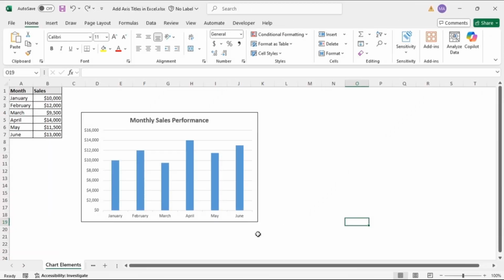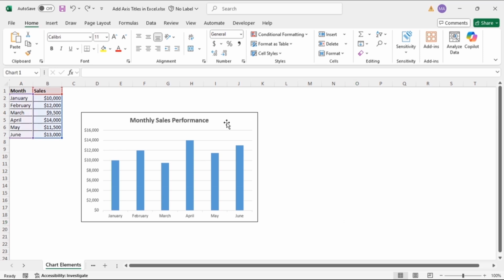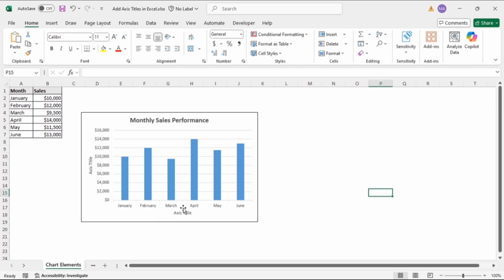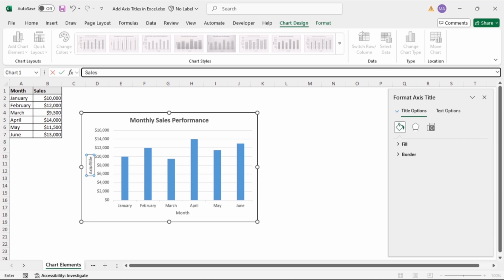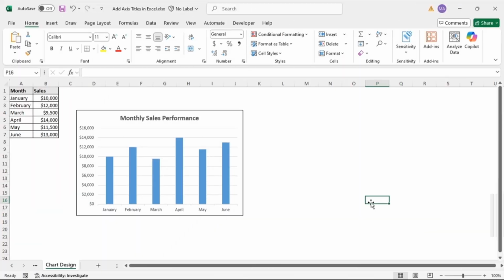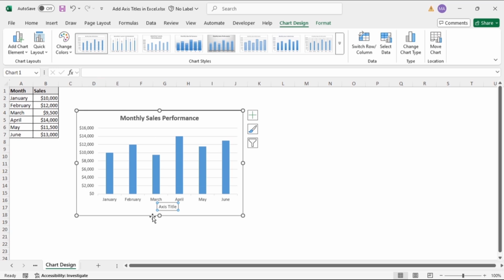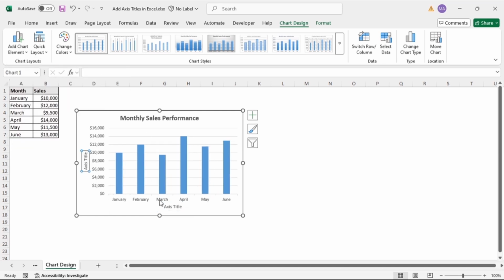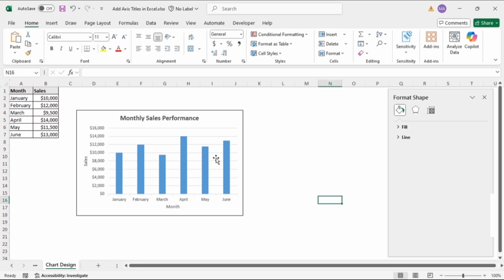How to Add Axis Titles in Excel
In this tutorial, you’ll learn how to add axis titles in Excel charts using built-in chart tools. Clear axis titles make your charts easier to understand and more professional for reports and presentations.

00:00 – Intro
00:19 – Using Chart Elements Button
01:45 – Using Chart Design Tab

Transcript:
00:00 – Intro
Explains what axis titles are and why they are essential for improving chart clarity and readability.

00:19 – Using Chart Elements Button
Demonstrates how to quickly add and edit axis titles using the Chart Elements (+) button in Excel.

01:45 – Using Chart Design Tab
Shows an alternative method to insert and customize axis titles from the Chart Design tab for better formatting control.